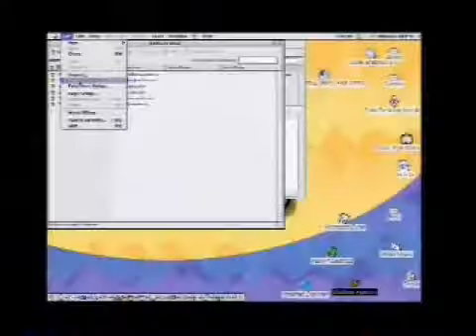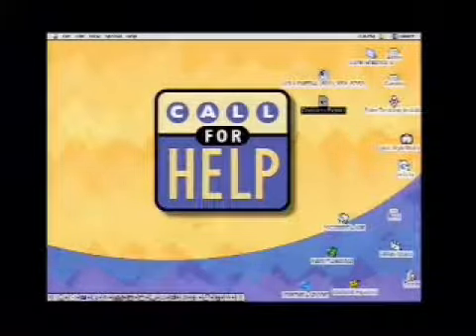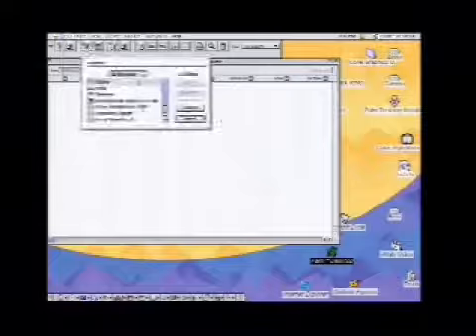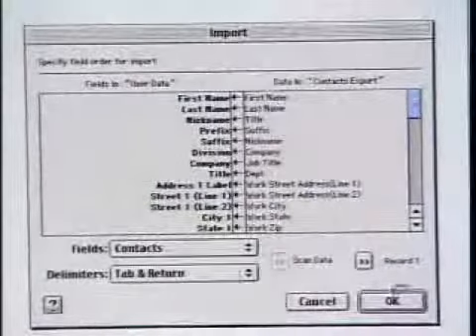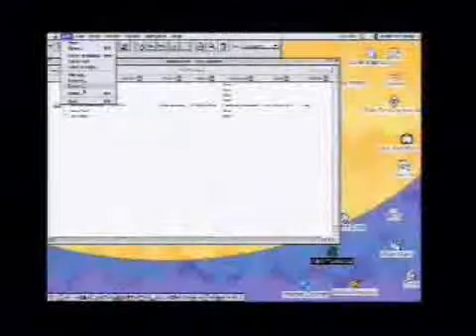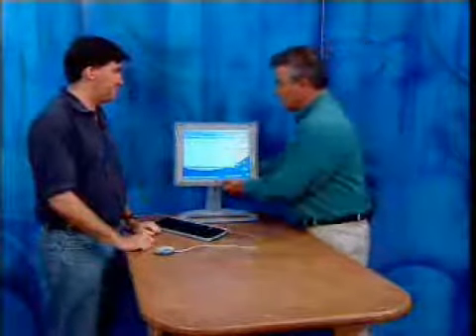Call For Help - Macworld Mac Tip: Print Addresses from Outlook Express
Jason Snell from Macworld Magazine shows off how you can print addresses from Outlook Express. Originally aired September 7, 2000 on TechTV.